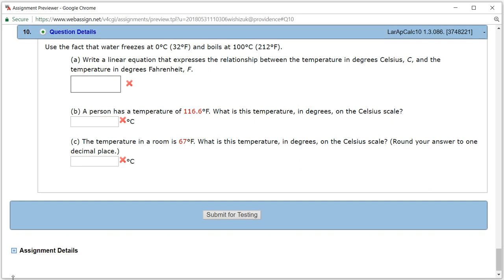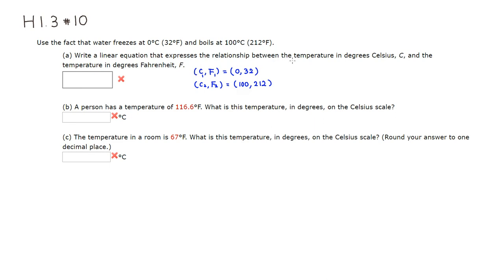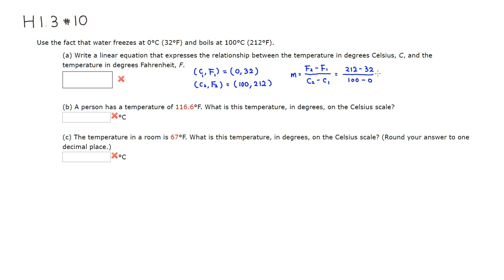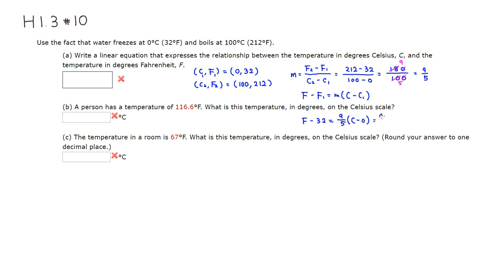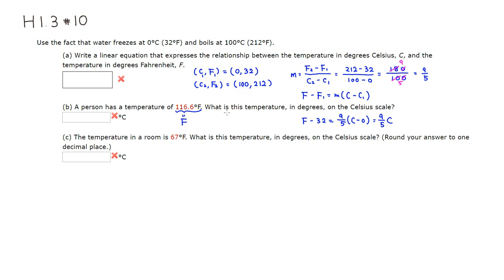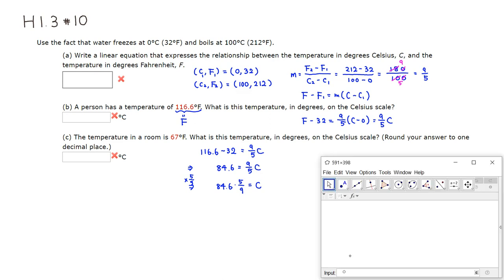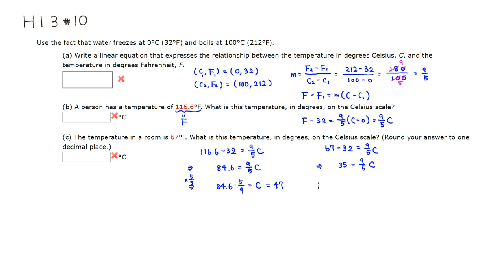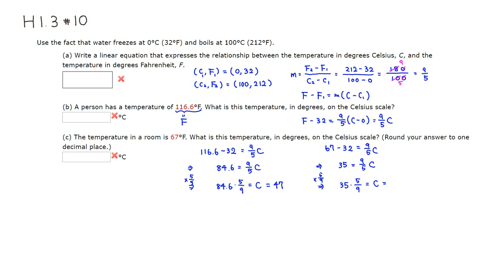How to Find the Conversion Equation between Celcius and Fahrenheit (M109 H1.3 #10)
SU18
Linear Equation between Celsius and Fahrenheit